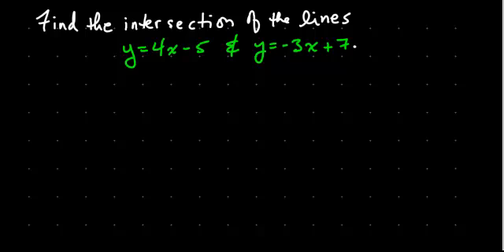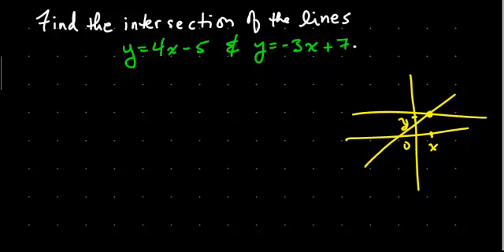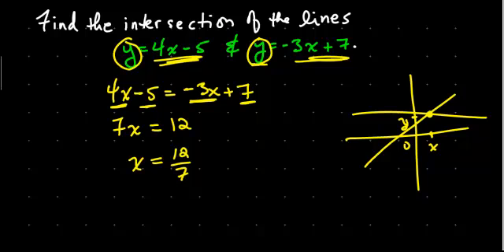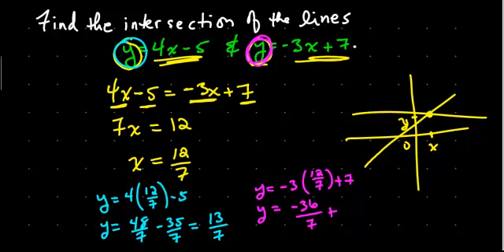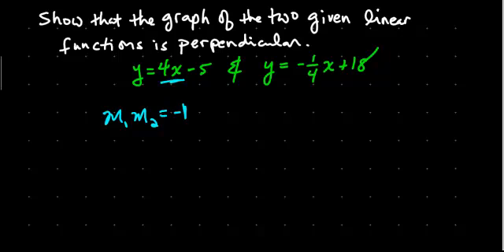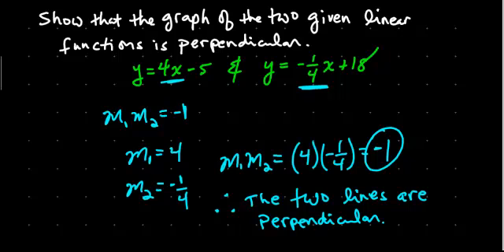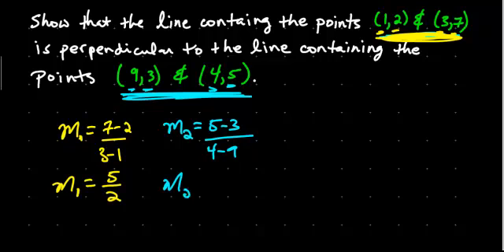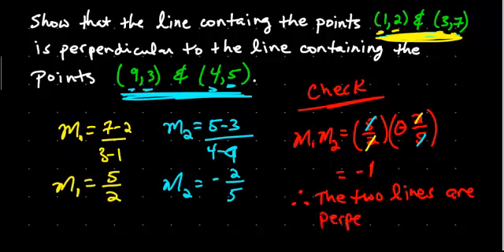Linear functions 2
Here are three problems... one finding the intersections of two lines and 2 problems about perpendicular lines.